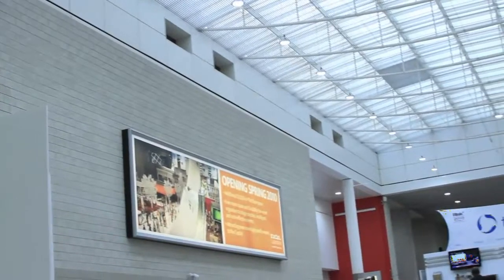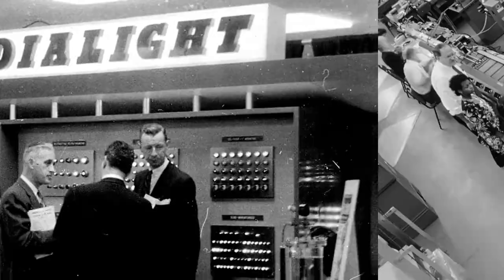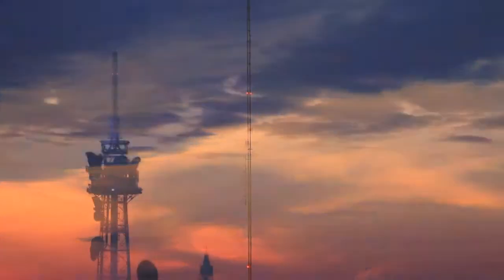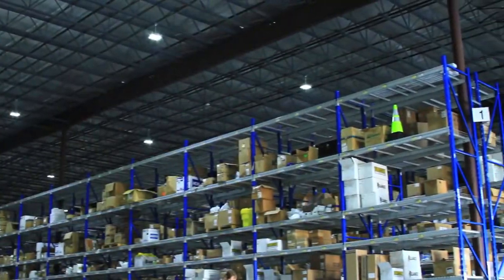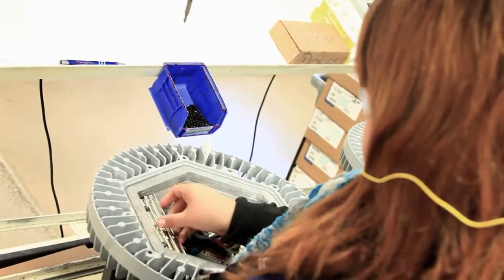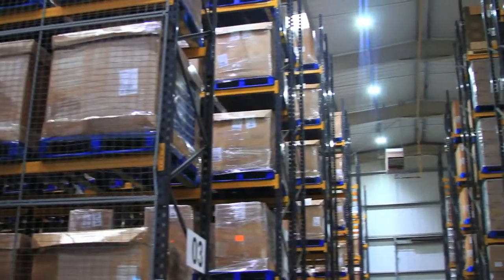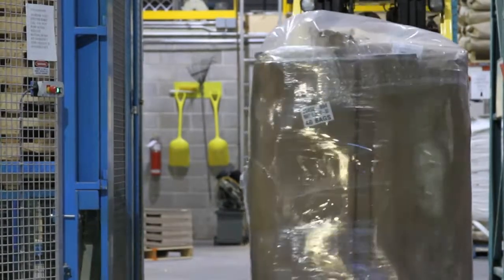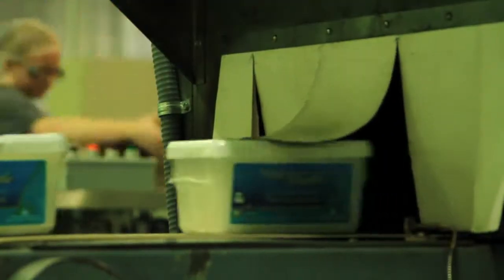Dialight LED Lighting Corporate Video